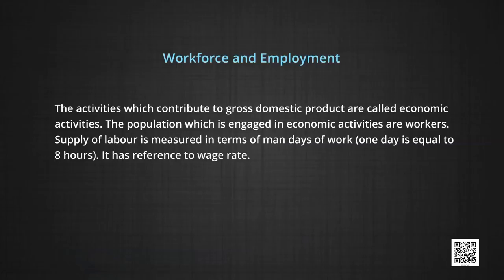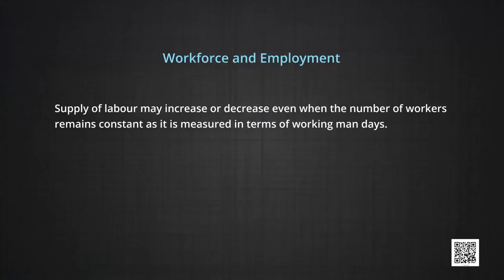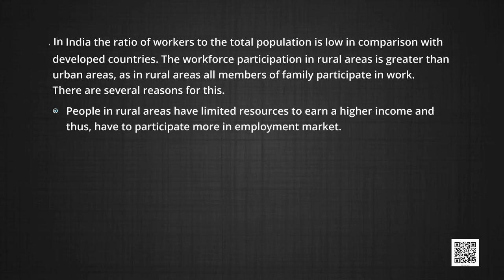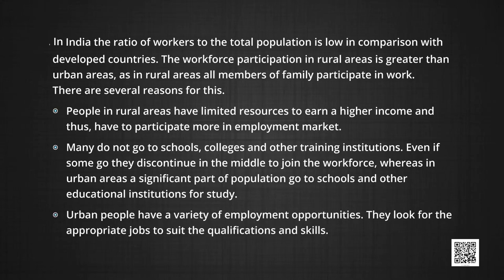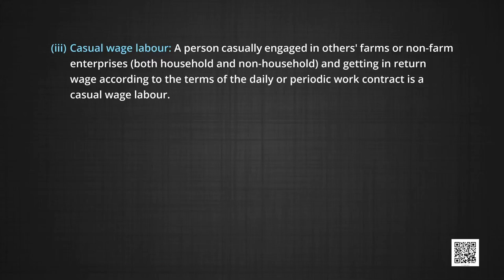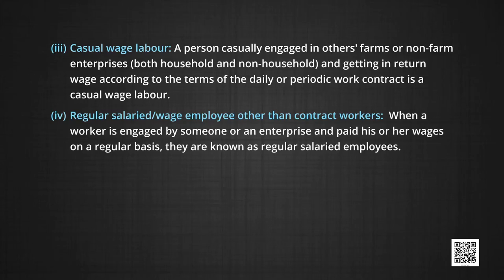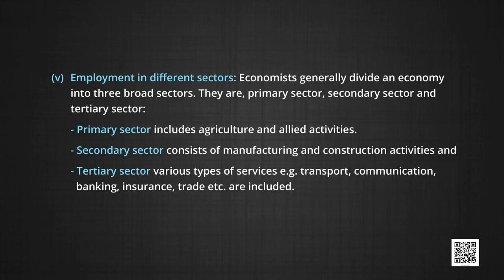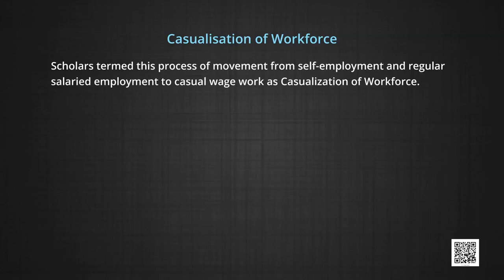Class 11. Economics: Chapter 7. Growth of employment and workforce in India (Episode 1)